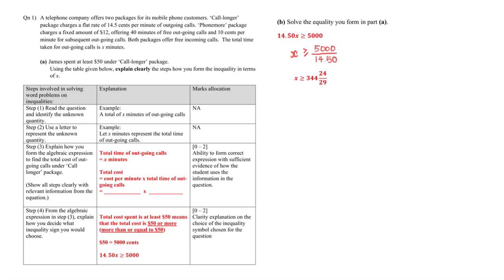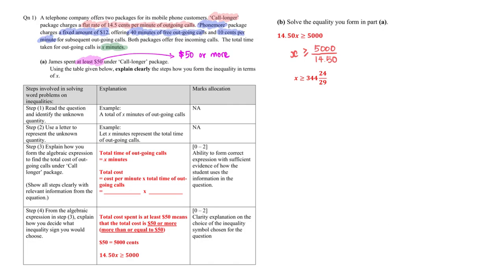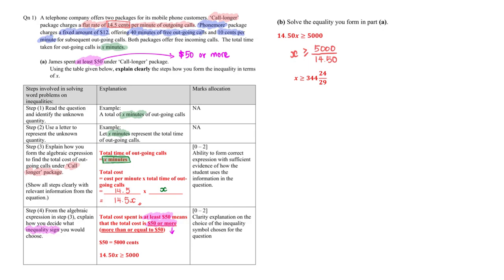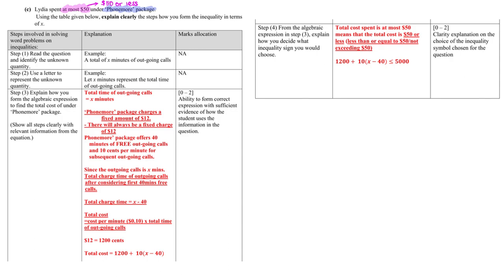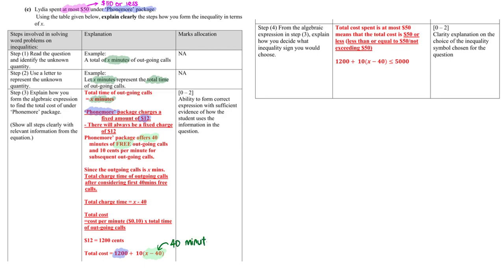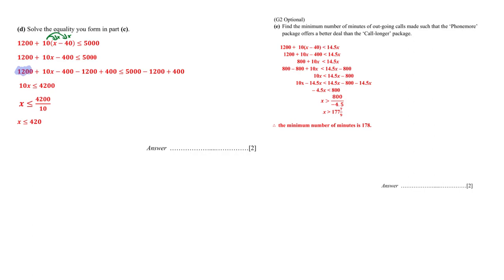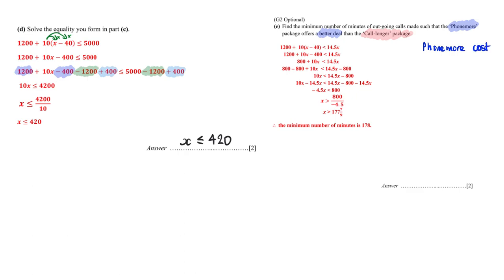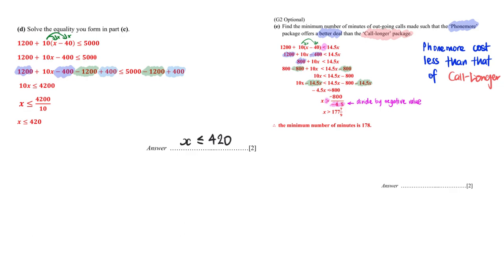Word Problem involving Inequality